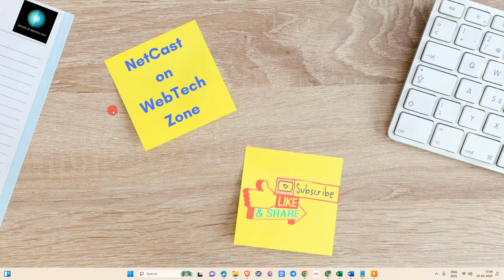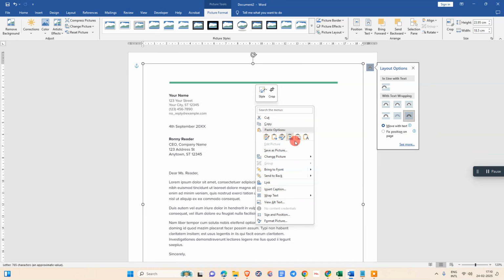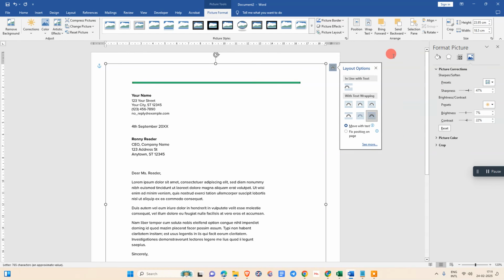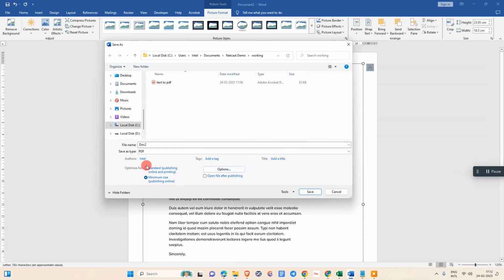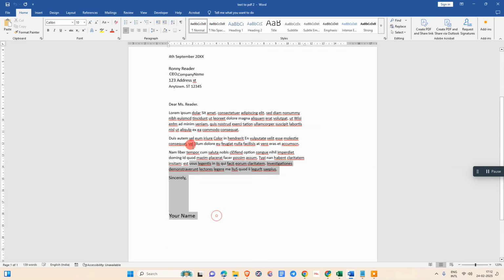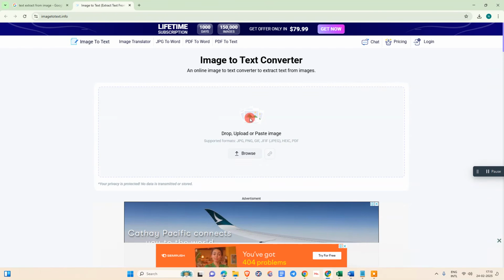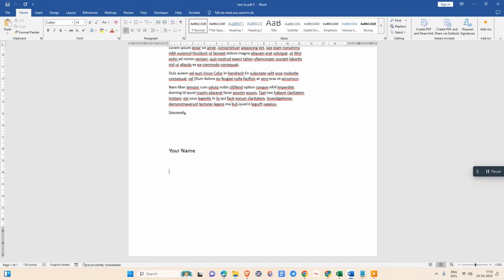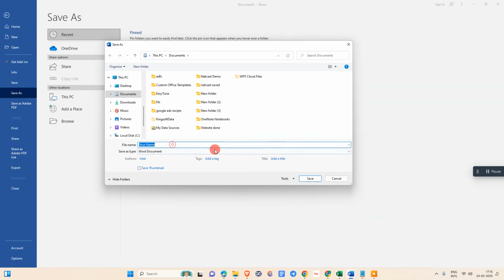How to Convert and Image to Text in Microsoft Word | Convert an Image into Editable Text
To extract text from an image using Microsoft Word, insert the image by going to Insert, Picture, From Device. Adjust the image visibility using Format Picture options like brightness and contrast. Then, export the document as a PDF and reopen the PDF in Word, where the text will be extracted. Some text may need manual correction. Alternatively, you can use online text extractors for more accuracy.